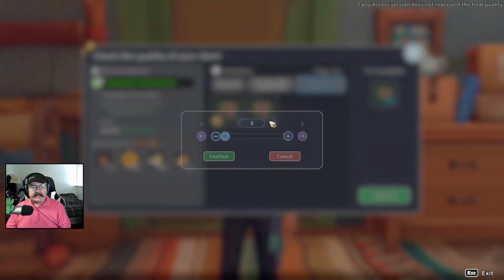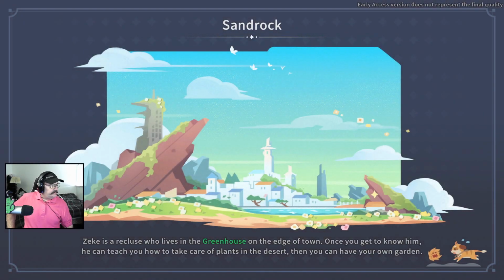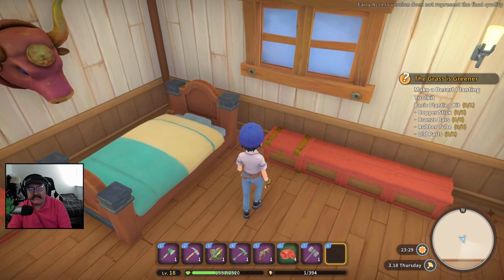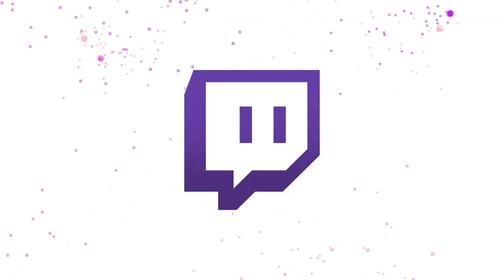My Time At Sandrock Gameplay Walkthrough - Part 21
every day at 1PM PST/4PM EST!